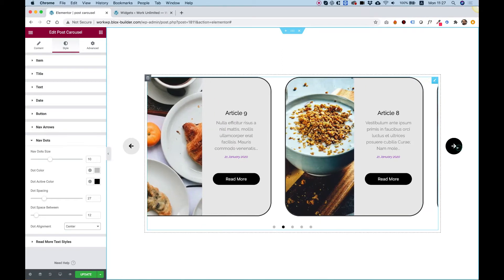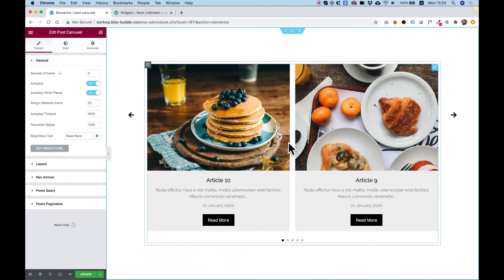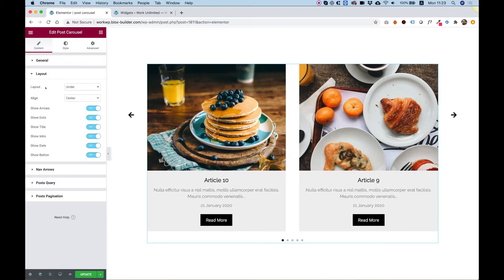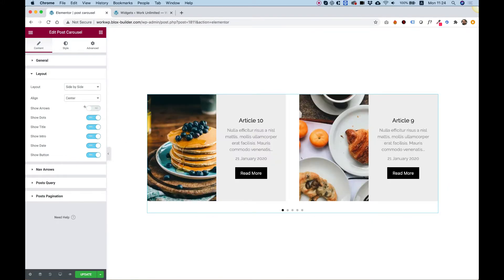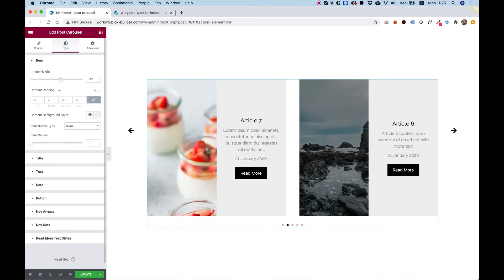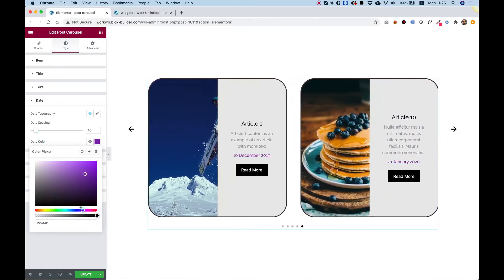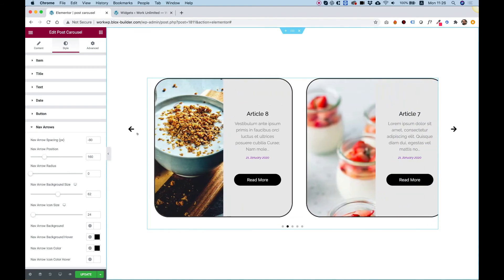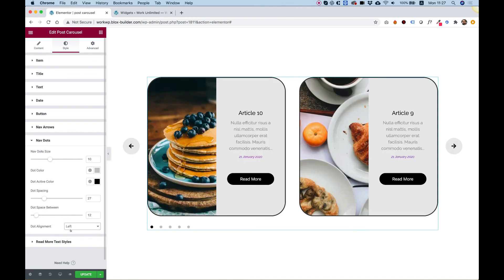Post Carousel Widget for Elementor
This is an overview Post Carousel Widget for Elementor by Unlimited Elements.